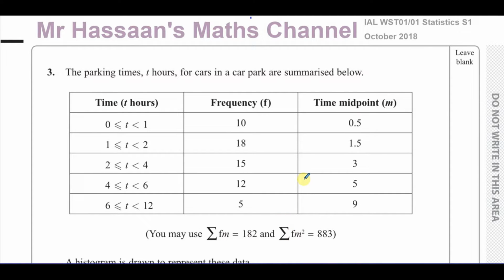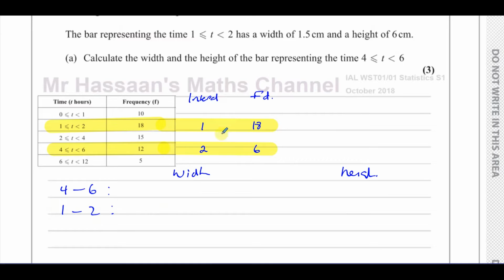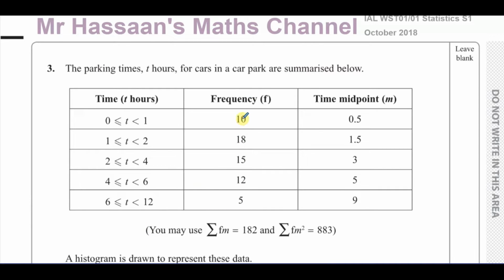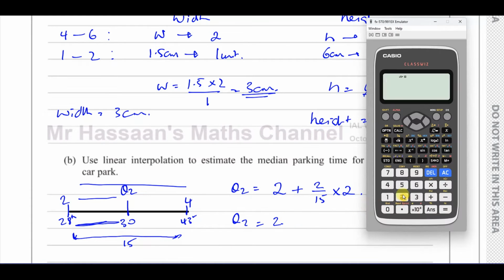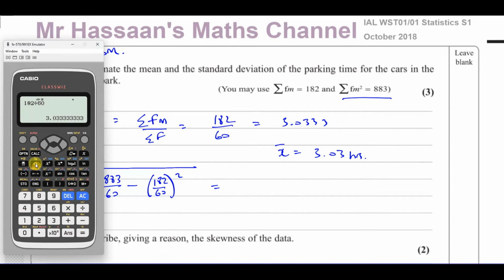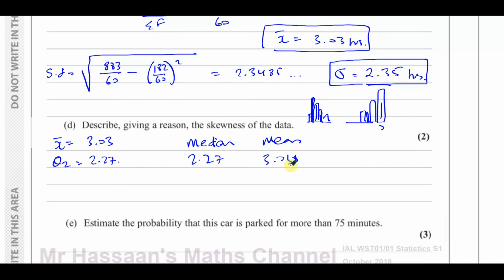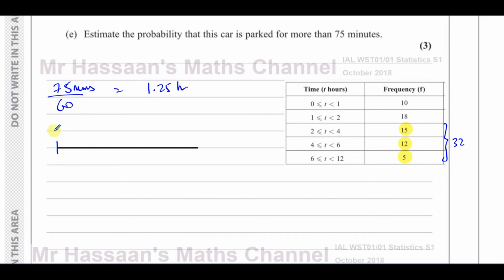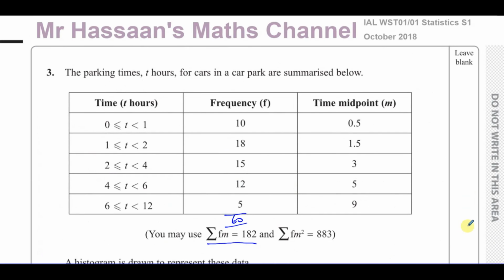WST01/01, (Edexcel) IAL S1 October 2018, Q3, Histograms, Grouped Frequency, Bar Dimension, Mean, Sd